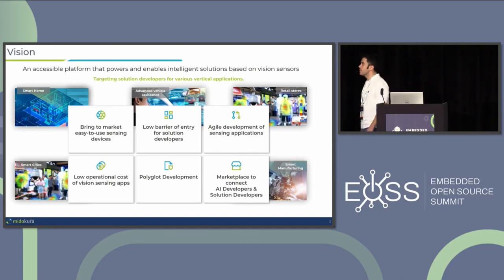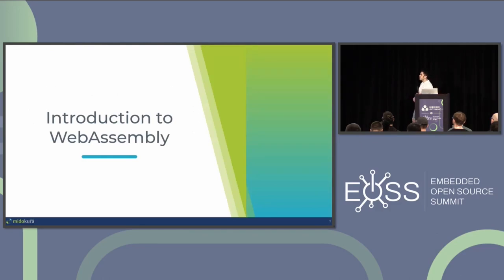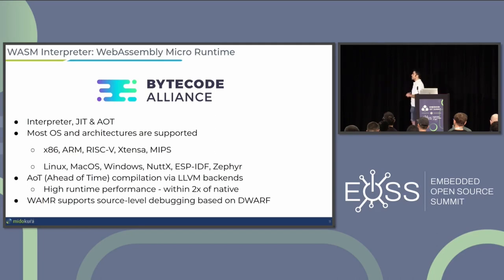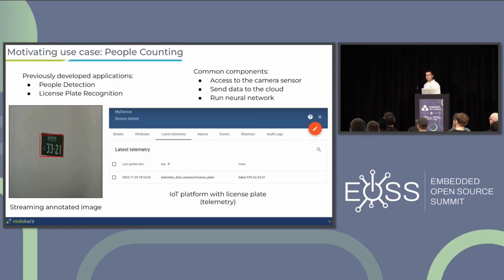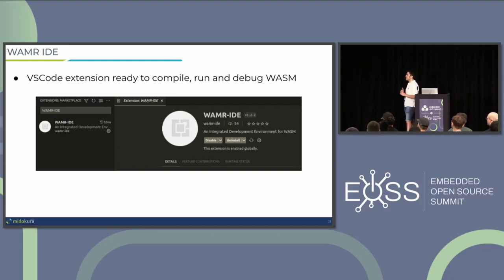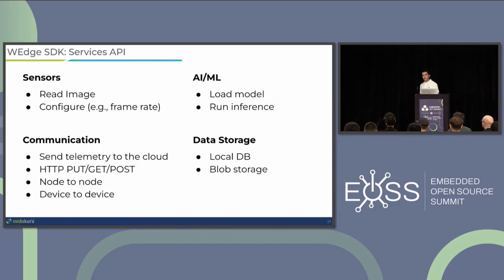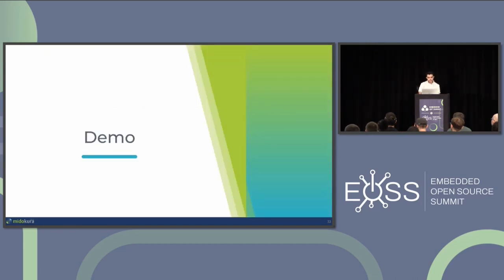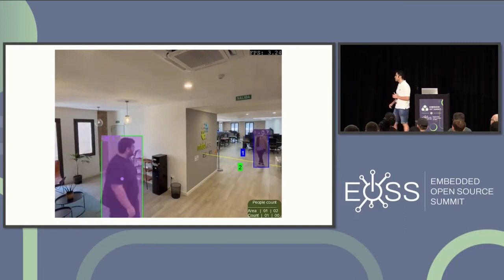Secure Virtualization for MCUs Using Wasm - Toni Bofarull, Midokura (Sony Group)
IoT devices have traditionally been developed using a monolithic approach, with firmware written by a single vendor and infrequent updates. With the increasing connectivity of IoT devices to the cloud, it is now possible for these devices to be customized and updated frequently. However, the current software development paradigm for IoT devices has not kept pace. We are preparing to open source Wedge, a virtualization platform for IoT devices based on WebAssembly. Wedge works together with IoT platforms, such as ThingsBoard, AWS IoT, etc, to manage the lifecycle of applications on the IoT device. Wedge also provides various primitives for apps to use, and SDKs in multiple languages. Wedge uses AoT (ahead of time) compilation, done securely in the cloud, to optimize execution. On top of Wedge, we have developed a programming paradigm called Vision Sensing Pipeline for sensor data processing at the edge. Using information gathered from the IoT platform, the cloud based Sensing Pipeline Service automatically specializes the modules for the target devices. Developers never need to care about the architecture or exact capabilities of the devices. On top of the REST API, we have also added a visual programming interface, inspired by Node-RED. A brief demo will be shown.